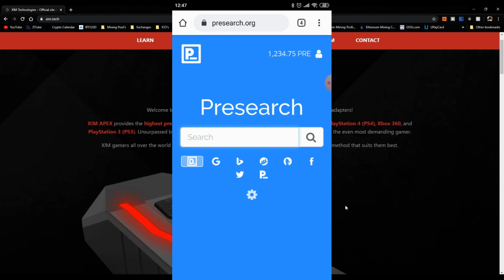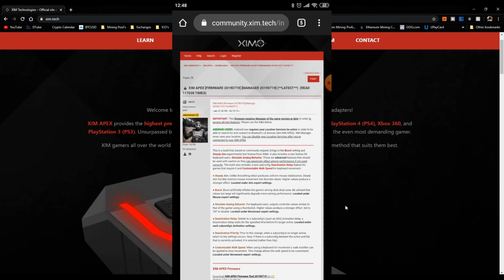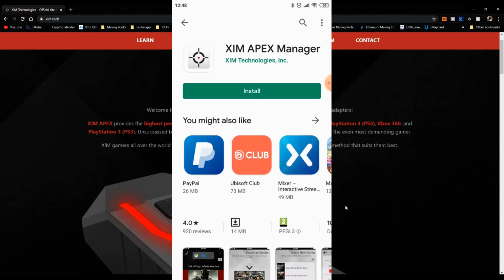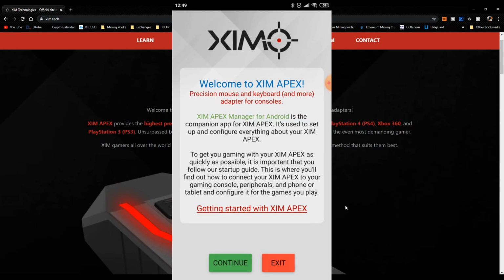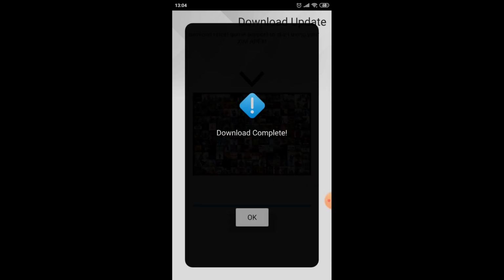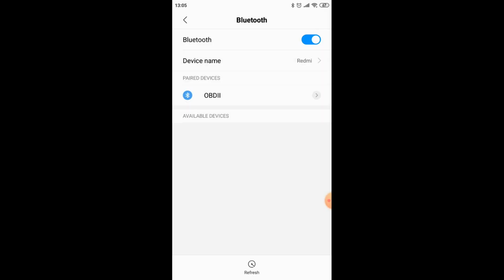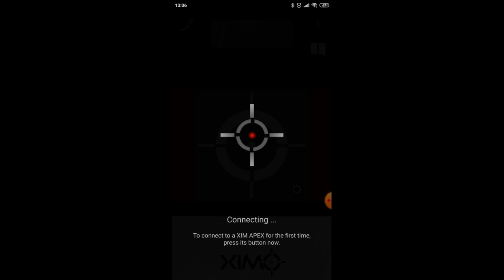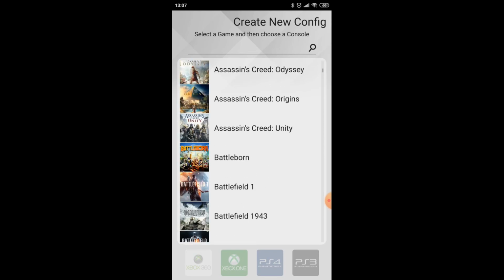Xim Apex Legends Setup Guide PART-2 - Install and pair Xim Apex Manager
- Bitcoin - 1Fu3i4SPqL2n2WdjF79WFueRH5vnQ2sSK5
- Ethereum - 0x66ADFe289c66Da6faaDA112aCb9F6FF8a55100C5
- ETHClassic - 0x18C19f2B39EAf66656F0930223c9AedEAa7f1Aba
- Litecoin - LanFjKUX9su1hkYntddPwscDM4TKNf1mFZ